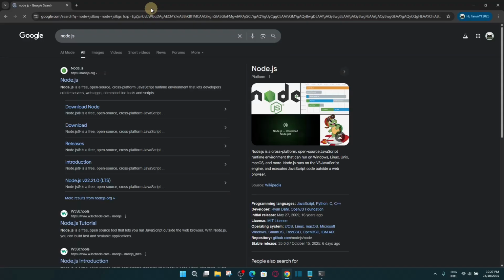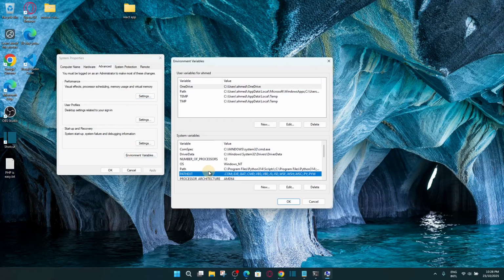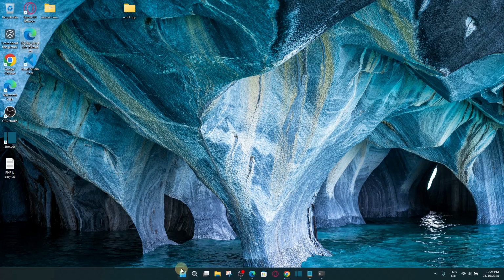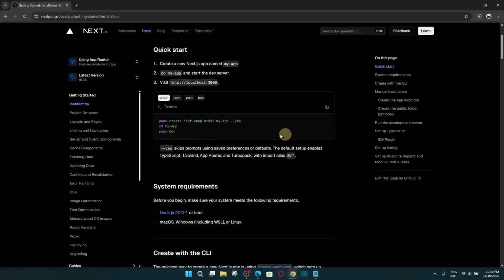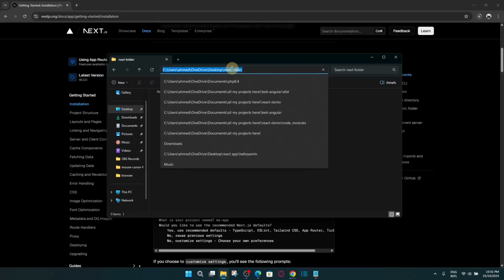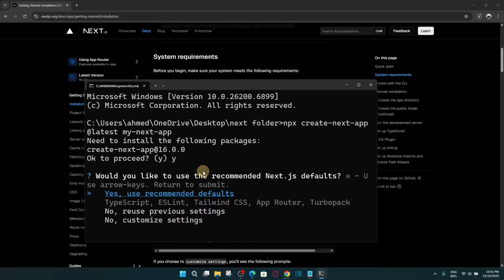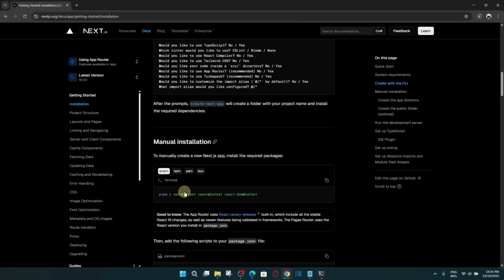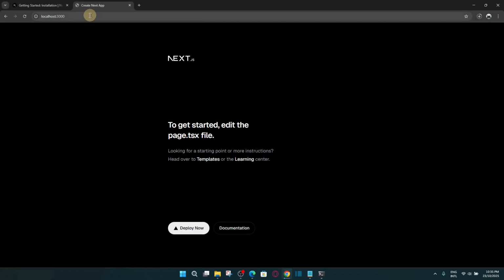How to install and create Next.js app on Windows